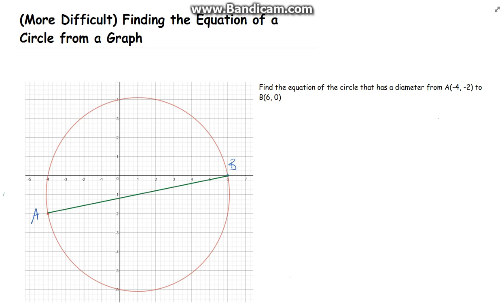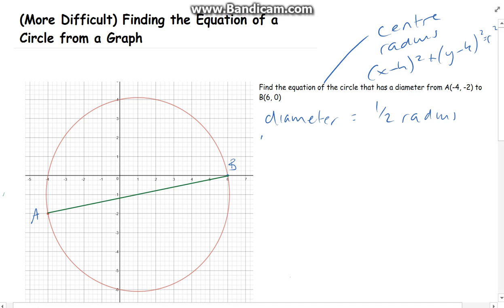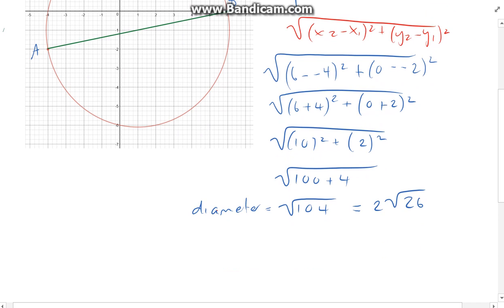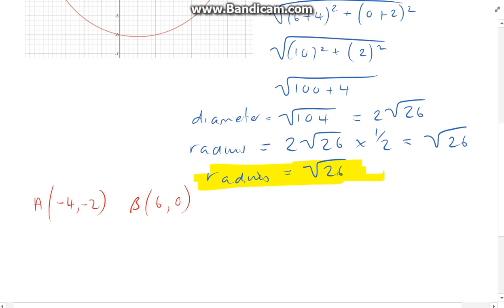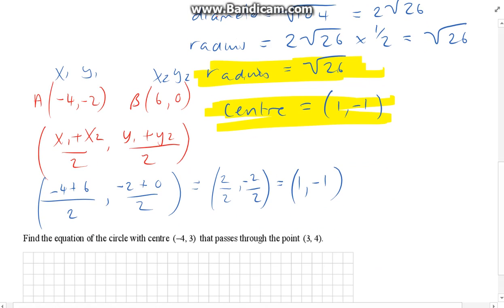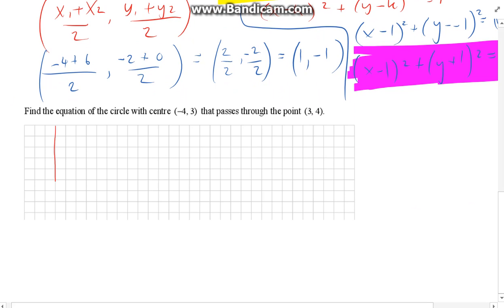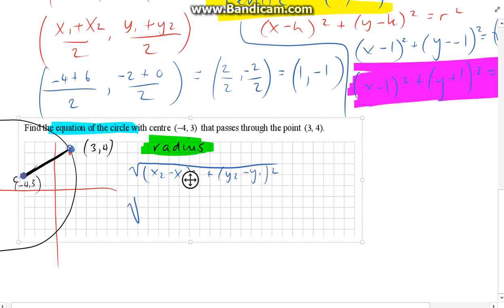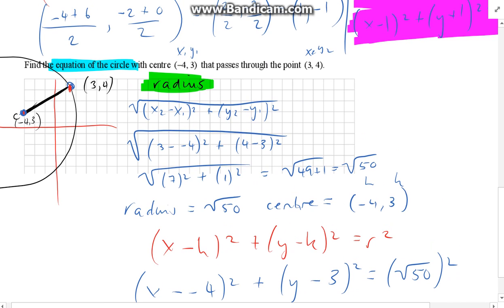Difficult problems- Equation of the Circle